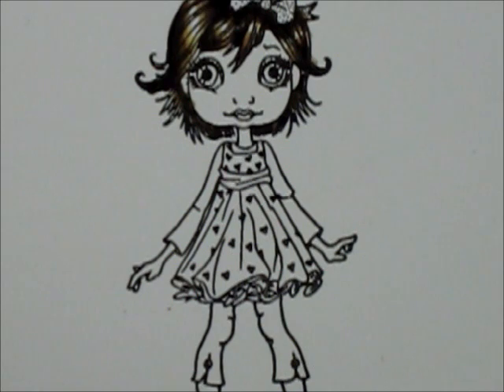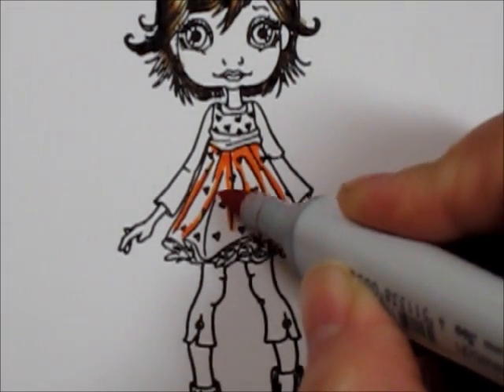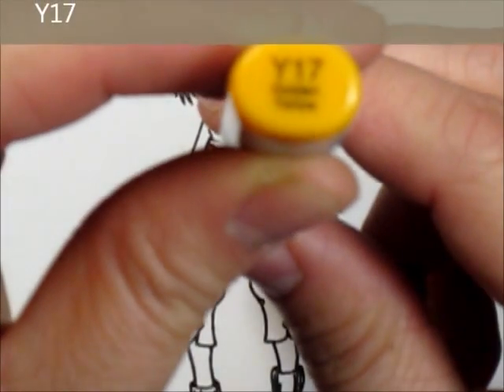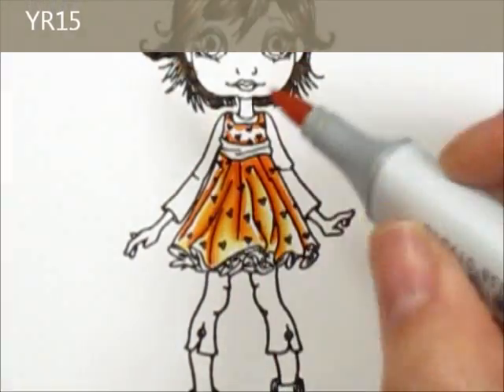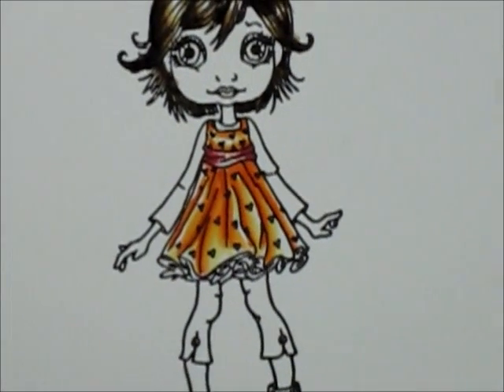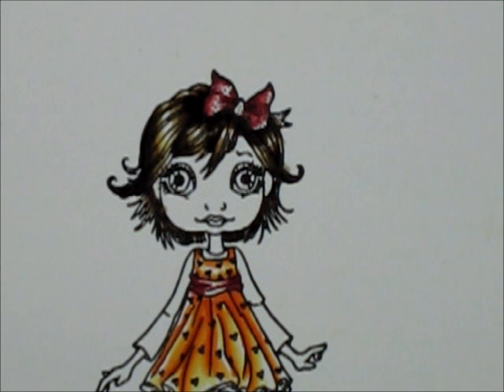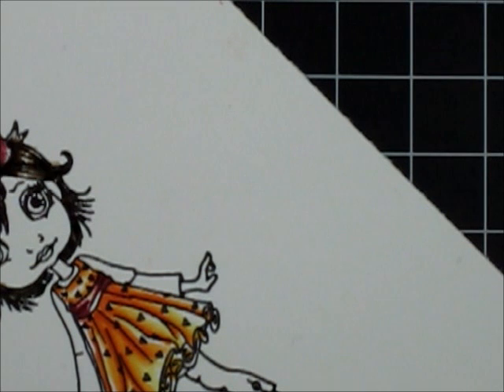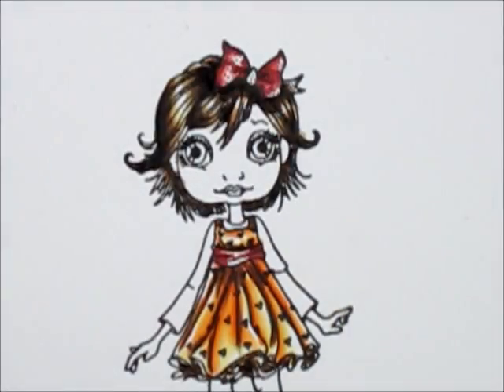Coloring Sugar Nellie Stamp "Fashionista" Part2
In this segment I focused on coloring her shirt and bow.